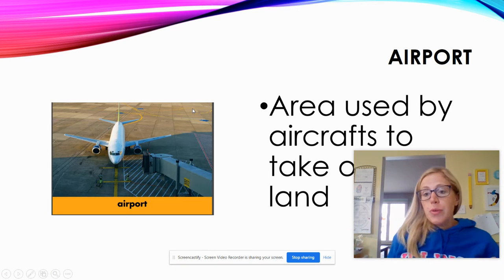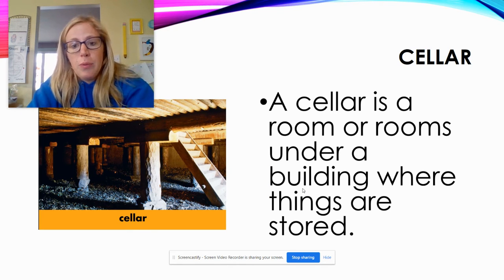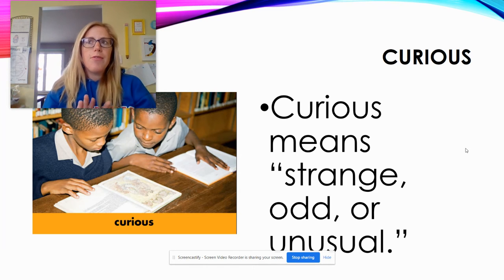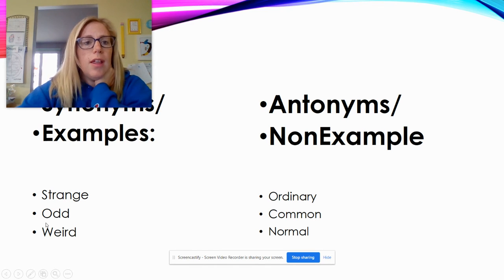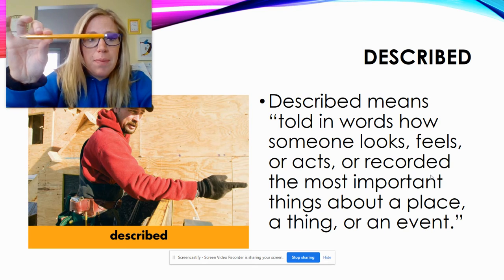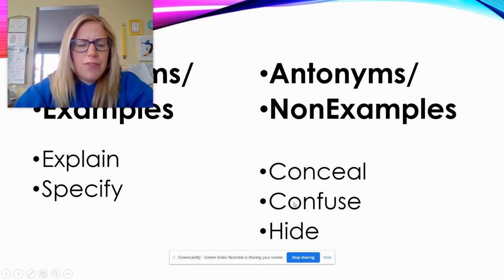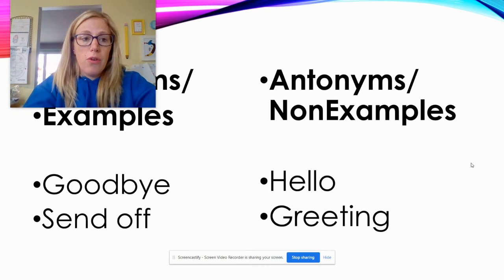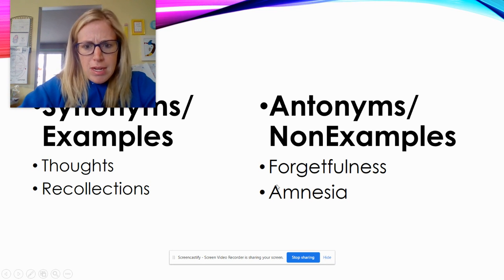ELA - Tuesday, April 21st